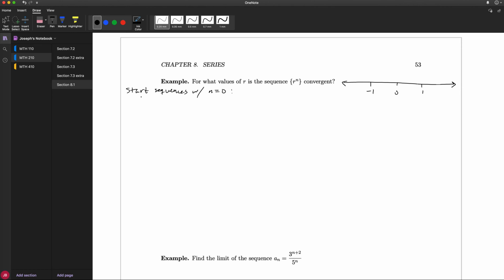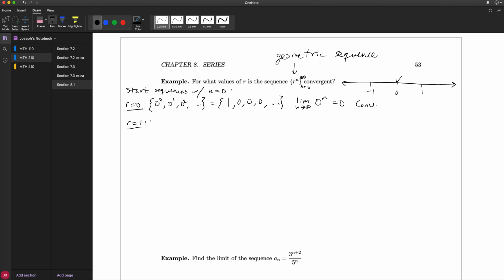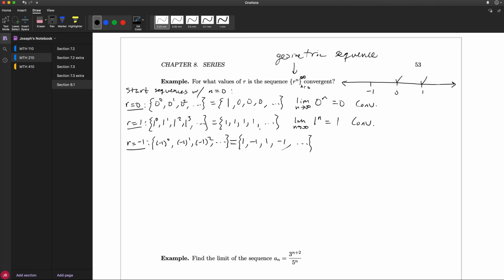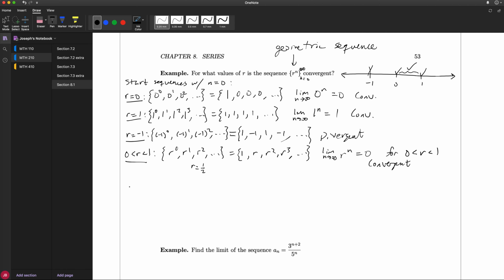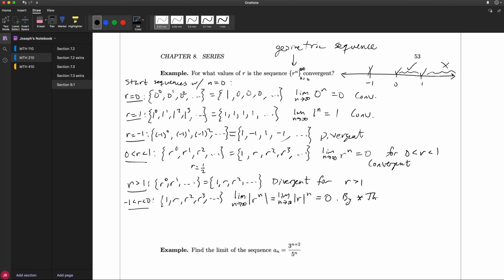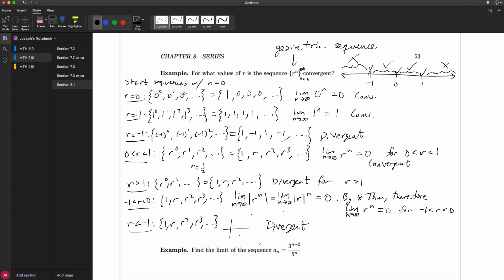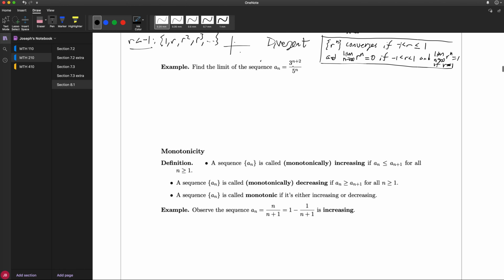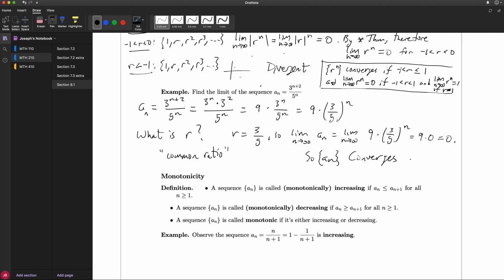MTH 210 Section 8.1 part 3